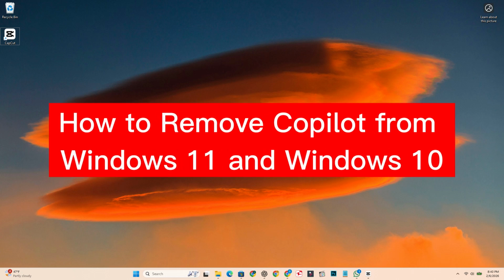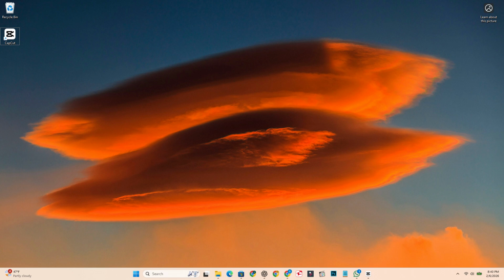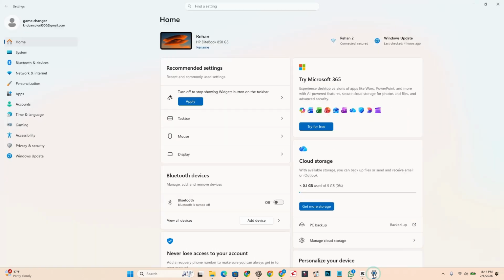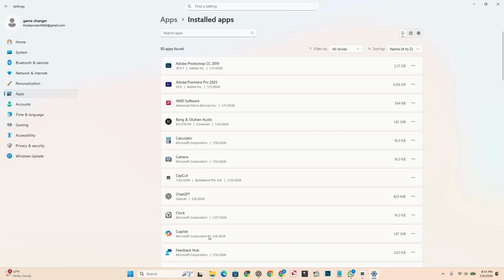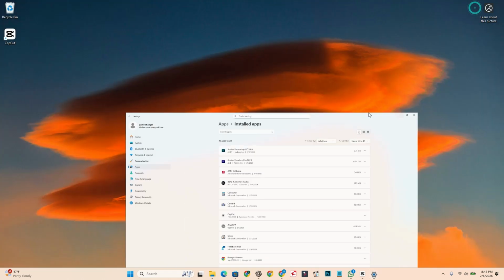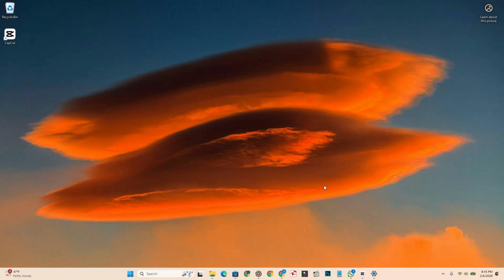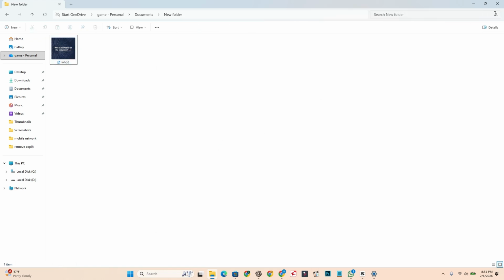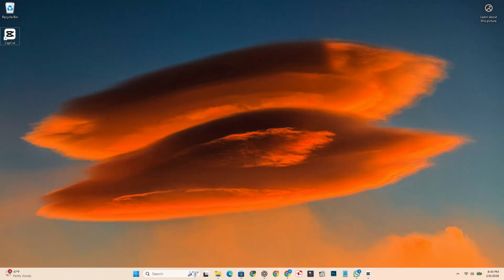How to Uninstall Copilot from Windows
Learn how to completely uninstall Copilot from Windows 11 and Windows 10. This step-by-step guide shows you how to remove the Microsoft Copilot app, delete taskbar icons, clear File Explorer context menu entries, and clean all system traces. Includes restart recommendations and how to reinstall from Microsoft Store if needed. Perfect for users who want to remove AI features from their PC. Easy tutorial for both Windows 11 and Windows 10 users.